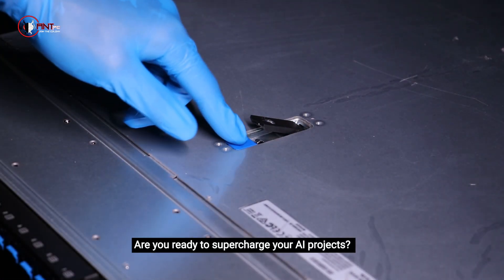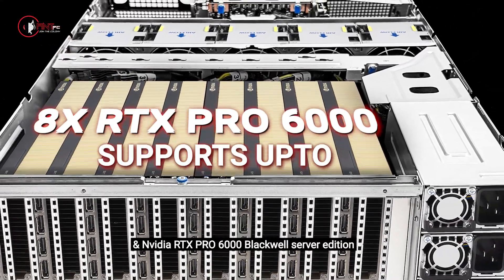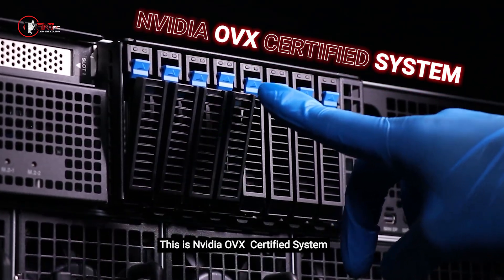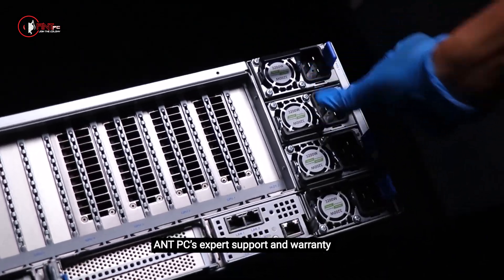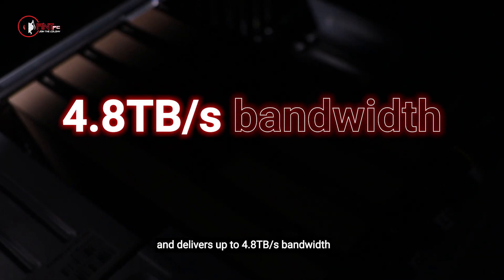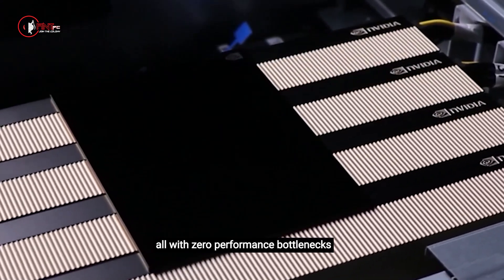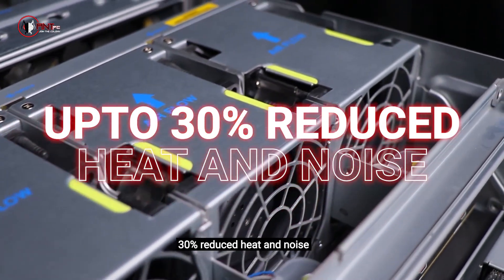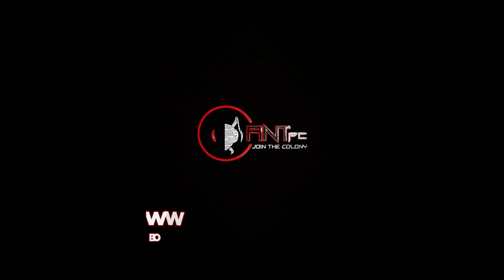Uncover The Future of AI Servers Ft. ANT PC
𝐀𝐫𝐞 𝐲𝐨𝐮 𝐫𝐞𝐚𝐝𝐲 𝐭𝐨 𝐬𝐮𝐩𝐞𝐫𝐜𝐡𝐚𝐫𝐠𝐞 𝐲𝐨𝐮𝐫 𝐀𝐈 𝐩𝐫𝐨𝐣𝐞𝐜𝐭𝐬?
𝐈𝐧𝐭𝐫𝐨𝐝𝐮𝐜𝐢𝐧𝐠 𝐭𝐡𝐞 𝐧𝐞𝐱𝐭-𝐠𝐞𝐧𝐞𝐫𝐚𝐭𝐢𝐨𝐧 𝐀𝐈 𝐬𝐞𝐫𝐯𝐞𝐫 𝐟𝐫𝐨𝐦 𝐀𝐍𝐓 𝐏𝐂.

🔹 Powered by up to 𝐄𝐢𝐠𝐡𝐭 𝐍𝐕𝐈𝐃𝐈𝐀 𝐇200 𝐆𝐏𝐔𝐬 s and fully compatible with the 𝐍𝐕𝐈𝐃𝐈𝐀 𝐑𝐓𝐗 𝐏𝐑𝐎 6000 𝐁𝐥𝐚𝐜𝐤𝐰𝐞𝐥𝐥 𝐒𝐞𝐫𝐯𝐞𝐫 𝐄𝐝𝐢𝐭𝐢𝐨𝐧, this powerhouse is engineered for breakthrough speed and scalability in machine learning, research, and real-time AI.
🔹 Storage bottlenecks? Not here. Get up to 8 PCIe 5.0 SSDs for blazing-fast storage performance—built for today’s most demanding data streams.
🔹 This is an 𝐍𝐕𝐈𝐃𝐈𝐀 𝐎𝐕𝐗 𝐂𝐞𝐫𝐭𝐢𝐟𝐢𝐞𝐝 𝐒𝐲𝐬𝐭𝐞𝐦—ready for instant, rapid, large-scale deployment, and fully compliant with the cutting-edge NVIDIA MGX Architecture.

Drive breakthroughs across healthcare, research, finance, and content creation—with ANT PC’s dedicated expert support and robust warranty, your mission stays on course from day one.

💡 𝐖𝐡𝐲 𝐢𝐭’𝐬 𝐚 𝐠𝐚𝐦𝐞-𝐜𝐡𝐚𝐧𝐠𝐞𝐫:
Each H200 GPU packs a massive 141𝐆𝐁 𝐨𝐟 𝐮𝐥𝐭𝐫𝐚-𝐟𝐚𝐬𝐭 𝐇𝐁𝐌3𝐞 𝐦𝐞𝐦𝐨𝐫𝐲 and unleashes up to 4.8TB/s bandwidth.
With up to 564𝐆𝐁 𝐭𝐨𝐭𝐚𝐥 𝐆𝐏𝐔 𝐦𝐞𝐦𝐨𝐫𝐲 and powerful NVLink connections, handle industry-defining AI models, vast datasets, and multi-user workloads—all with zero performance bottlenecks.

Astounding compute: Get up to 3,958 𝐓𝐅𝐋𝐎𝐏𝐒 𝐩𝐞𝐫 𝐜𝐚𝐫𝐝 for AI training AND inference.

Engineered for reliability: Advanced cooling keeps noise and heat down by up to 30%, ensuring full-capacity performance.
Flexible Multi-Instance GPU: Run multiple independent AI workloads—simultaneously.
𝐏𝐨𝐰𝐞𝐫 𝐝𝐢𝐬𝐜𝐨𝐯𝐞𝐫𝐢𝐞𝐬. 𝐃𝐫𝐢𝐯𝐞 𝐢𝐧𝐧𝐨𝐯𝐚𝐭𝐢𝐨𝐧.

 Choose 𝐀𝐍𝐓 𝐏𝐂’𝐬 𝐀𝐈 𝐬𝐞𝐫𝐯𝐞𝐫 —the ultimate platform for AI pioneers.
✨ ANT PC: Trusted by India’s leading universities, research labs, and enterprises for advanced AI, machine learning, and deep learning solutions.

𝐕𝐢𝐬𝐢𝐭: 𝐰𝐰𝐰.𝐚𝐧𝐭-𝐩𝐜.𝐜𝐨𝐦